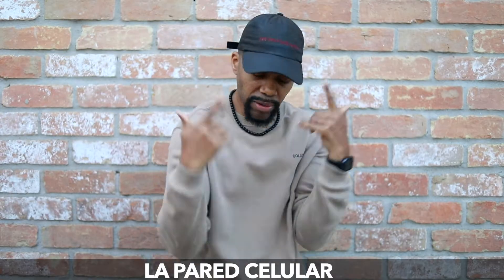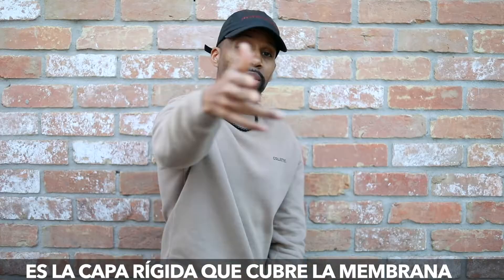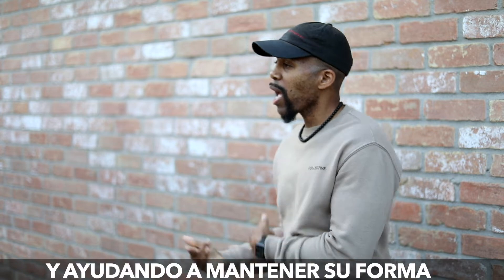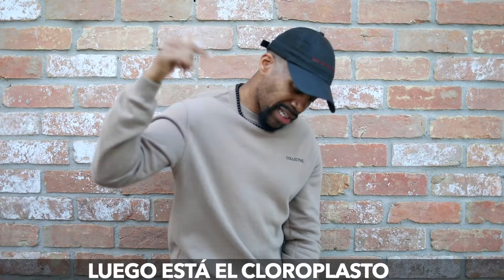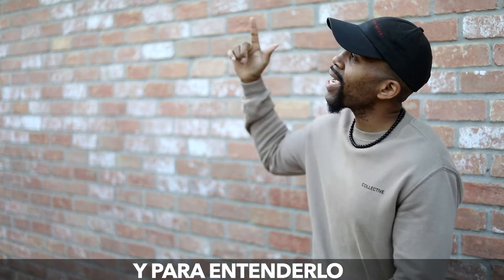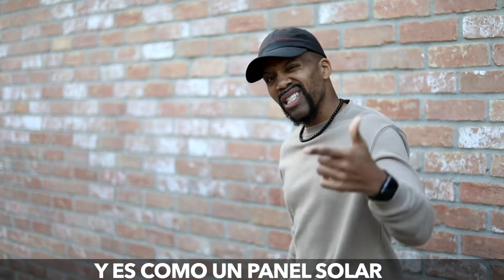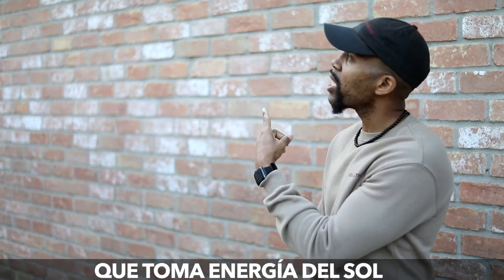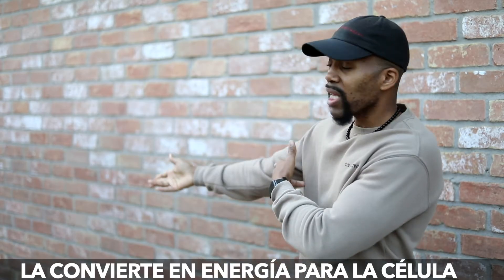Las partes de las células | Video de rap de Squidbooks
Mira este rap sobre las partes de las células.